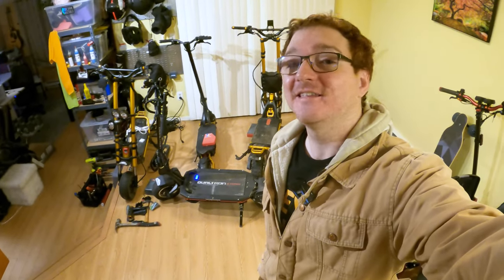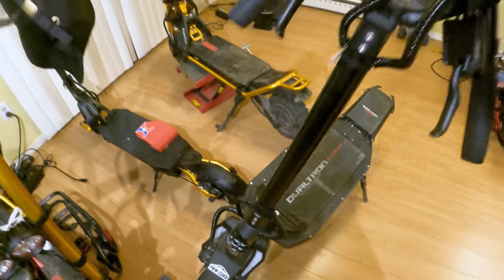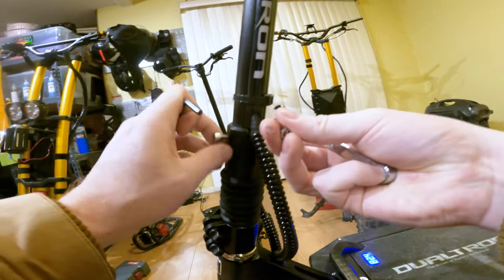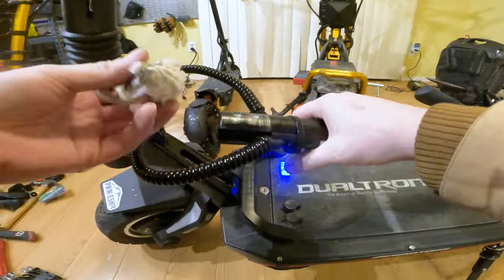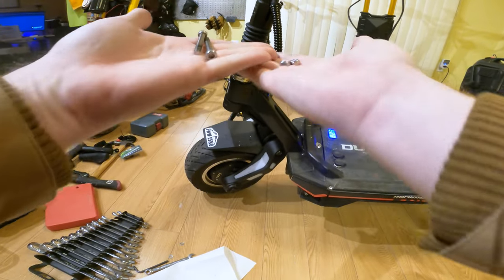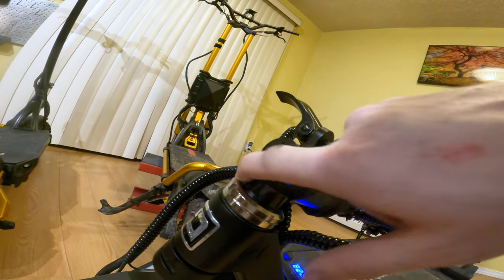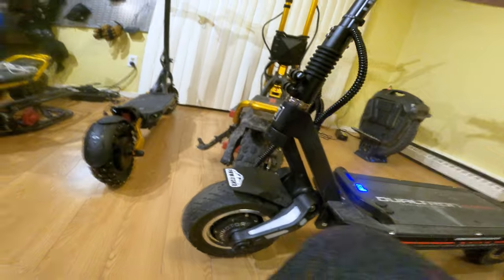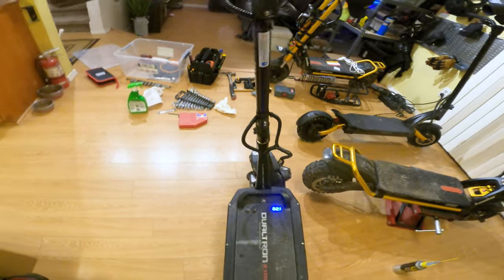TERRIBLE Stem Creak FIXED - Dualtron Storm Electric Scooter.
Benjamin Gonzalez
Diana Heaphy
Chris Grosso
^^ These people rock ^^